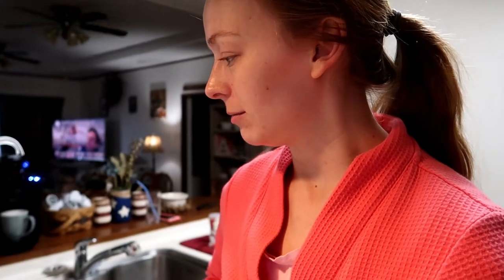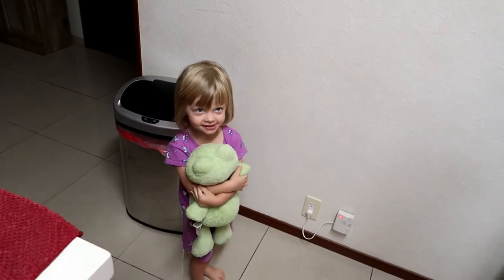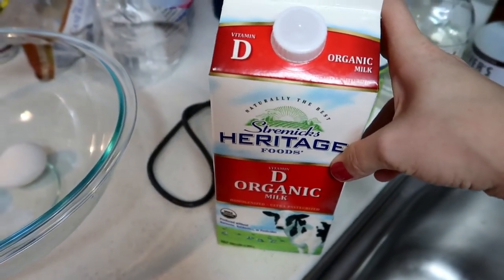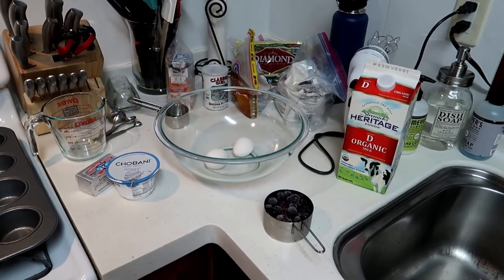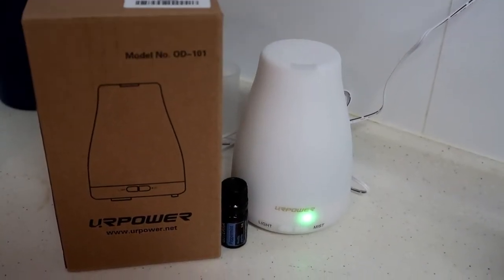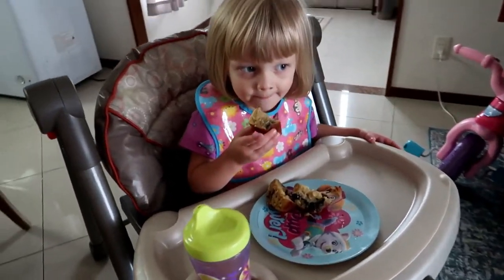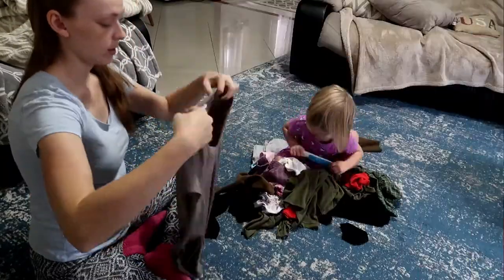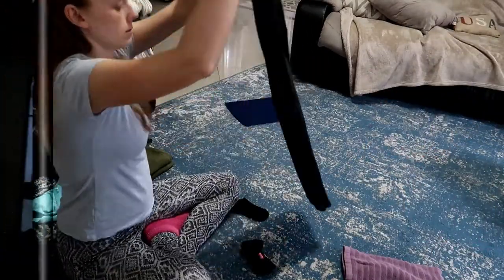Baking Blueberry Muffins | Vlog Dec. 2018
Hey Everyone, Welcome back or Hello if you are new! Today's vlog is very laid back and has me baking homemade blueberry muffins.
Recipe is linked below, found on my pinterest. Feel free to follow me there and on my other social media for more day to day updates and more.

Social Media-
Charcharga - Instagram
Charchar100 - Snapchat
Charcharga - Pinterest

Diffuser found on Amazon ( Amazon is currently not working/ loading for me! I will have the link when I can get to it.)